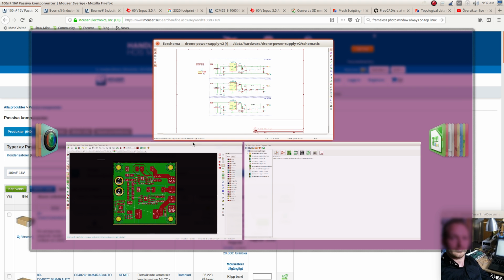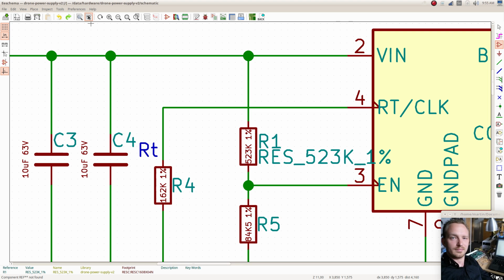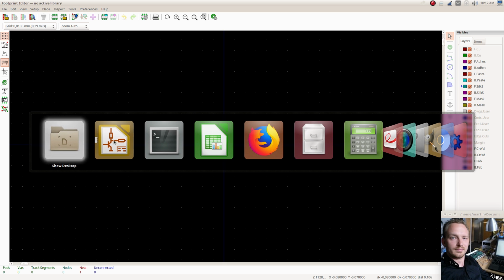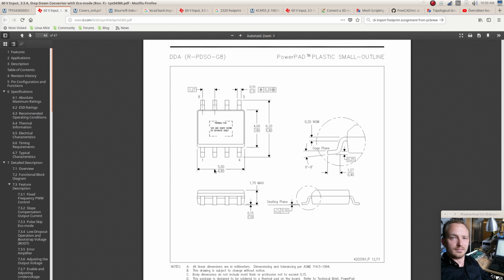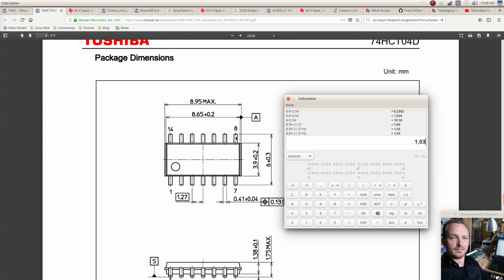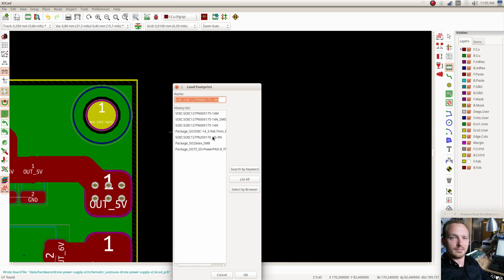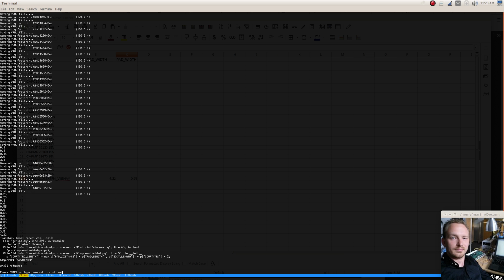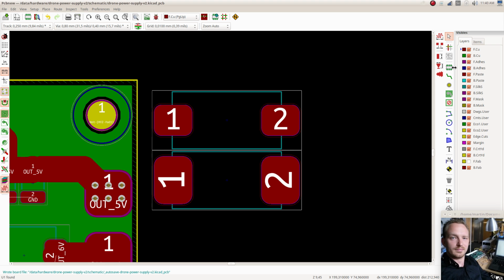Generating IPC footprints and 3D models with python for KiCad - Embedded System Consultant Explains